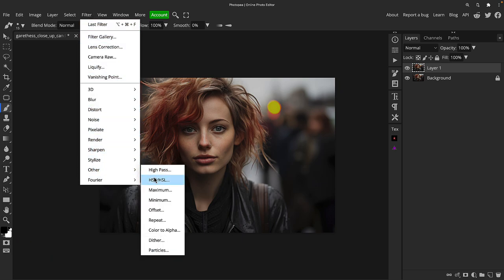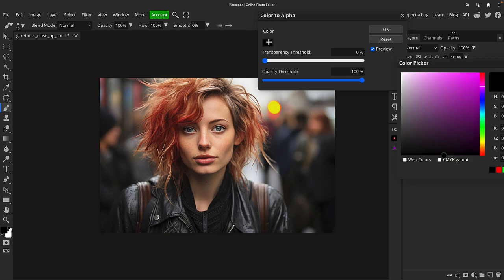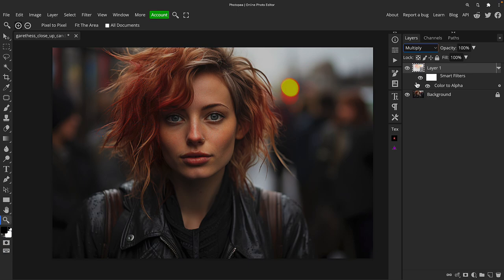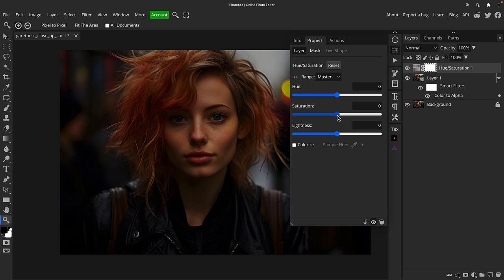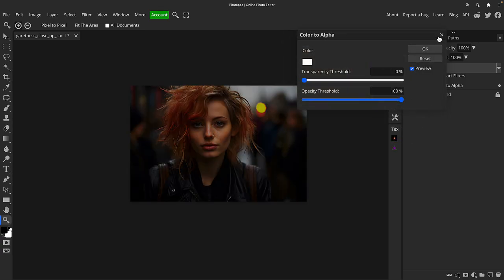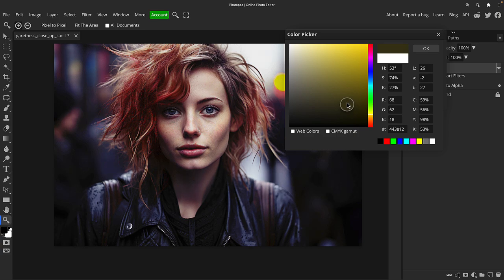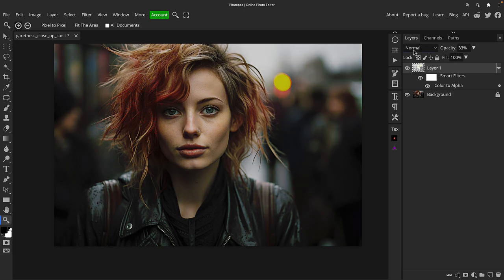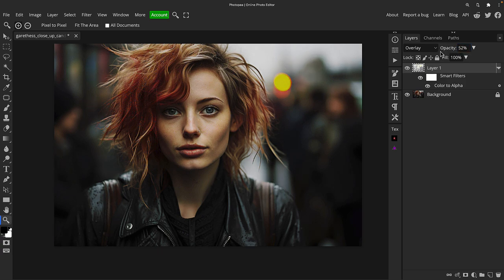3 CLICK image enhance in Photopea (Unknown Filter?)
I was experimenting with a filter in Photopea that i'd never seen or used before... and it surprised me with the instant results! I hope you enjoy experimenting with it yourself.